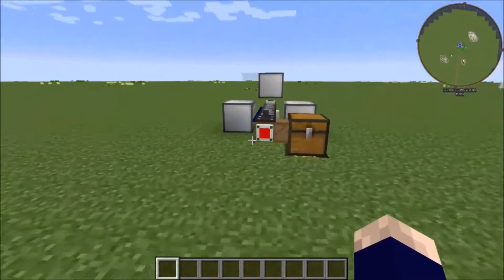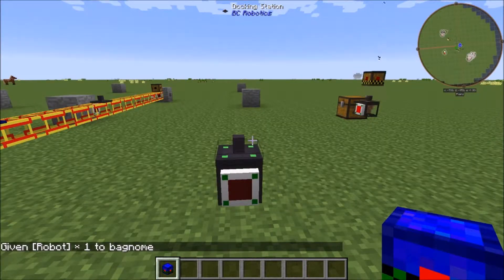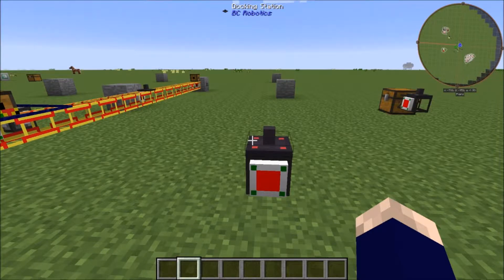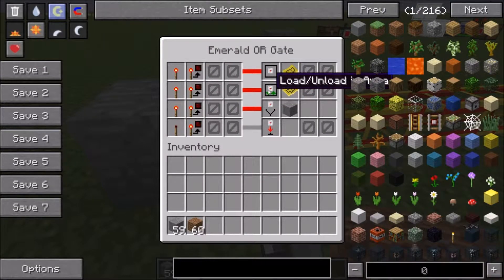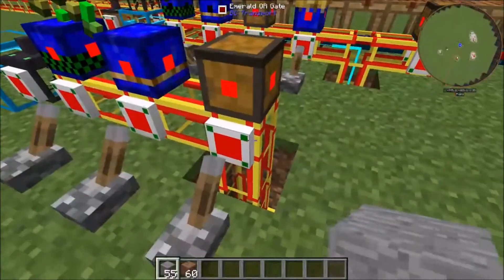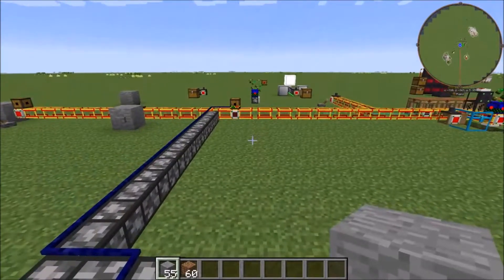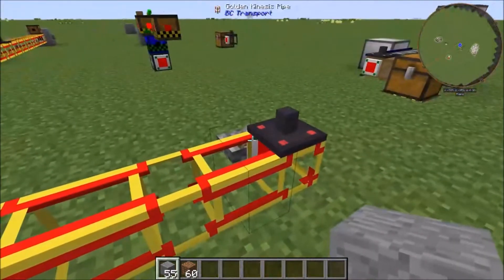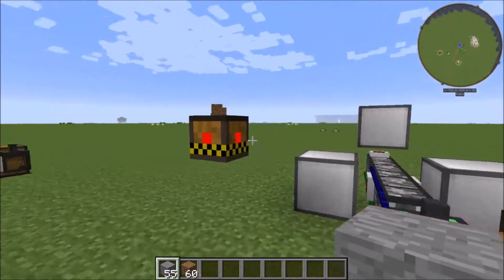Buildcraft Robots - Trigger and Action Gate Commands - B.C. 7.1.14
A how-to that explains what all the robot related gate commands do.

The version of Buildcraft used in this video is 7.1.14